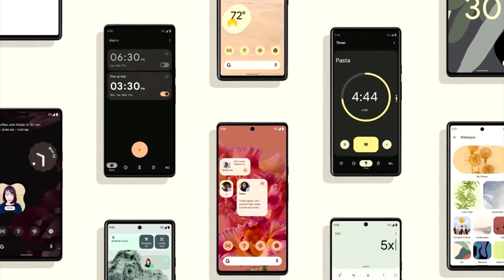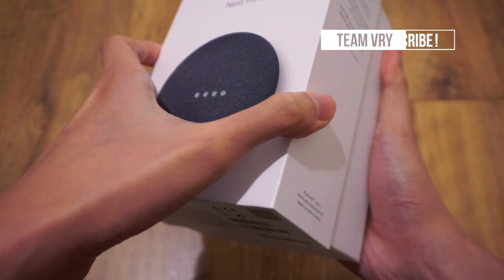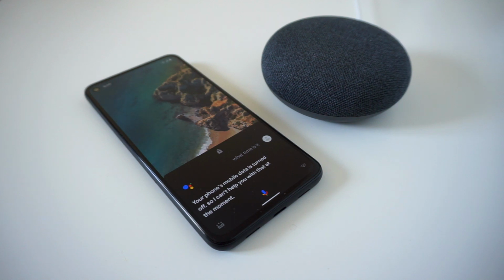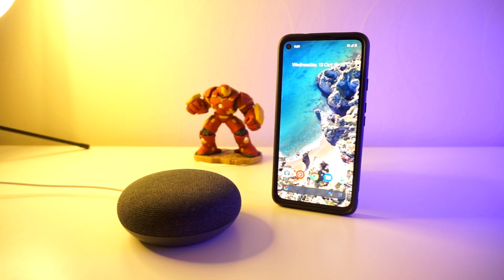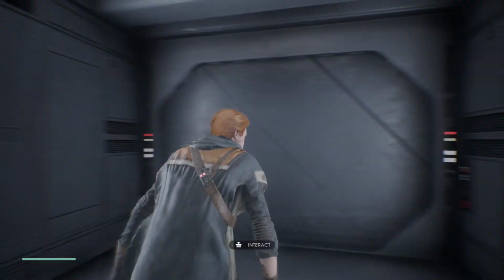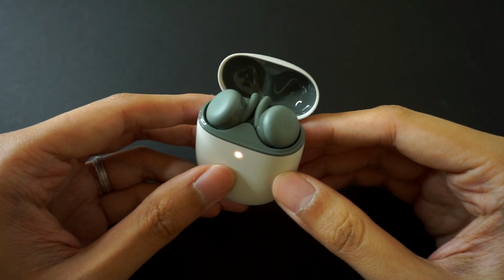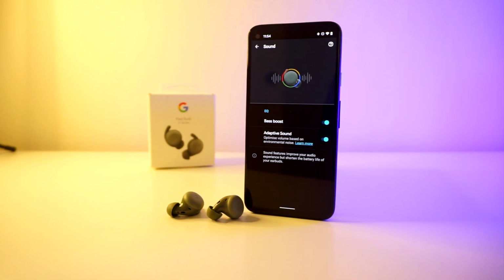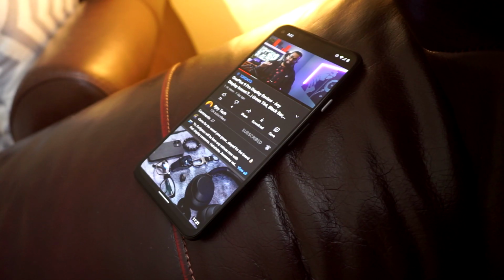My Google Hardware Ecosystem!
Let’s check out some of the Google hardware that we use! We take a look at the Google Nest Mini 2nd Gen in 2021, as well as the Google Stadia controller,

**This channel is a participant in the Amazon Services LLC Associates Program, an affiliate advertising program designed to provide a means for us to earn fees by linking to Amazon and other affiliated sites.